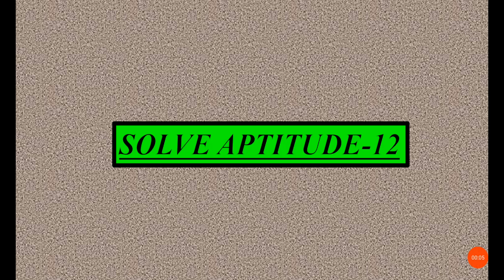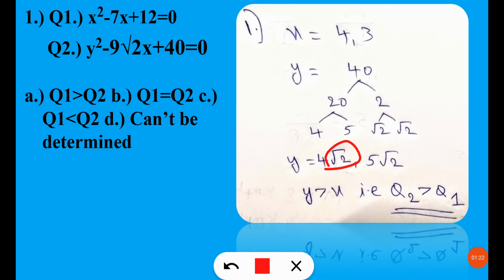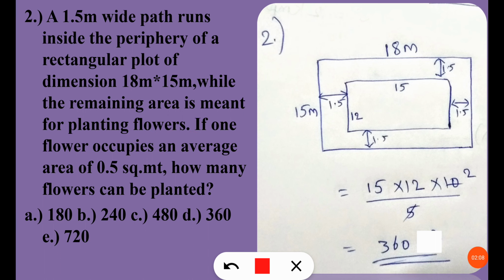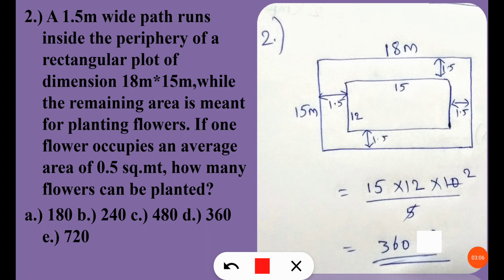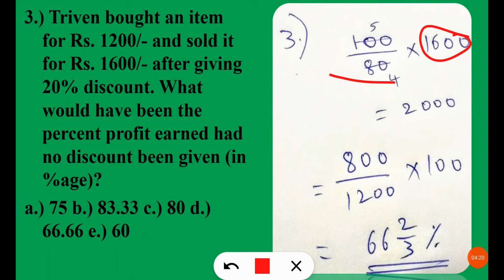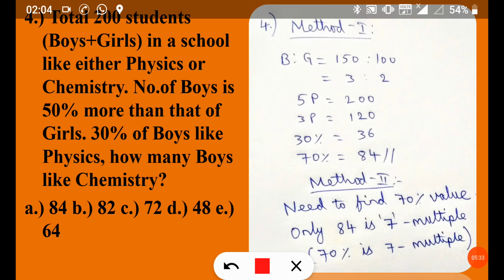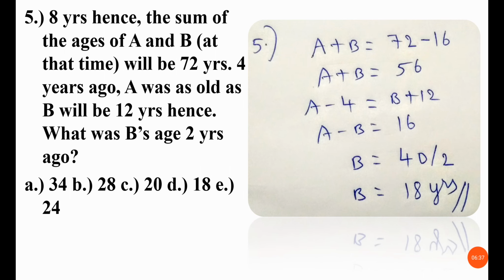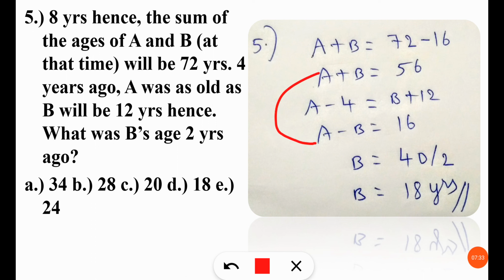Solve Aptitude - 12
Helpful for the Bank exam aspirants. Lean, Enjoy and Excel!!